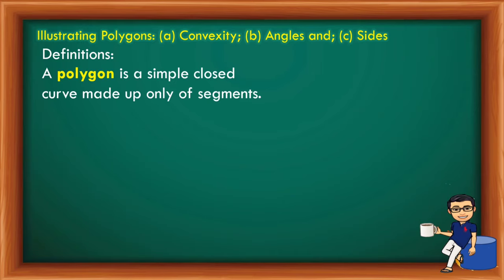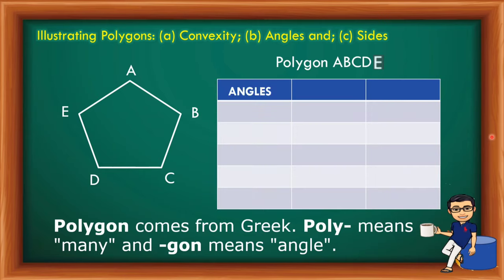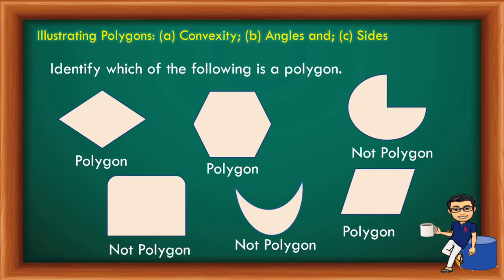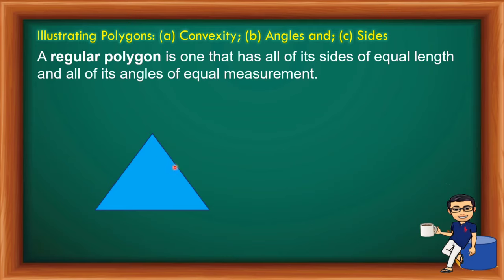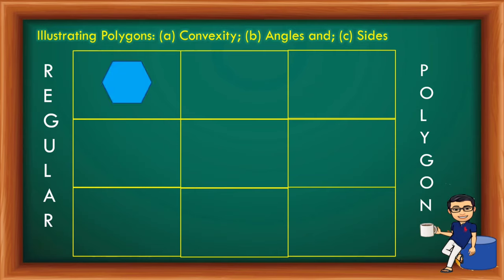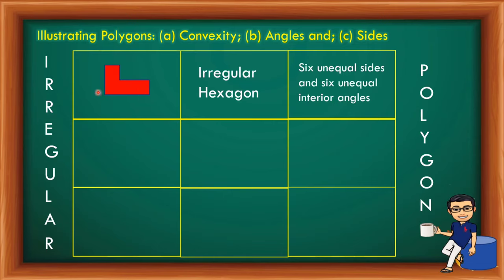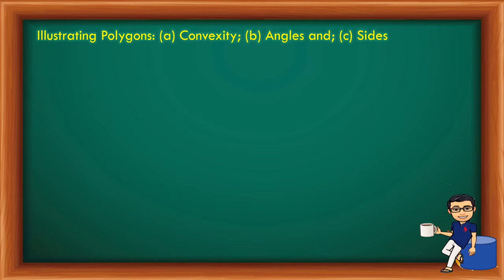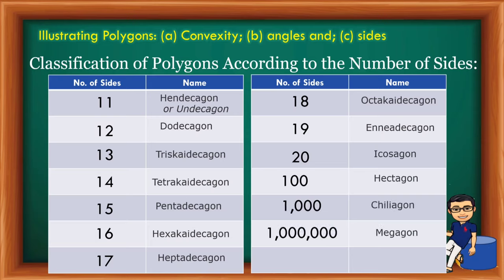Illustrating Polygons; Convexity, Angles and Sides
This video is about illustrating Polygons; convexity, angles and sides.